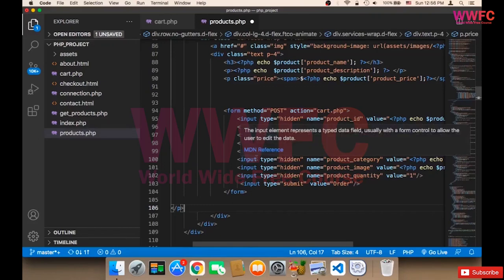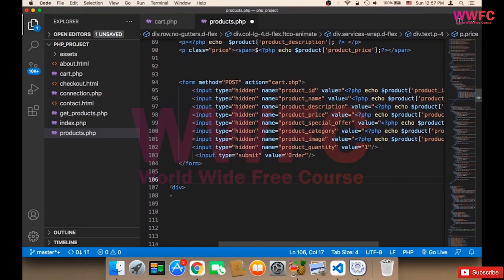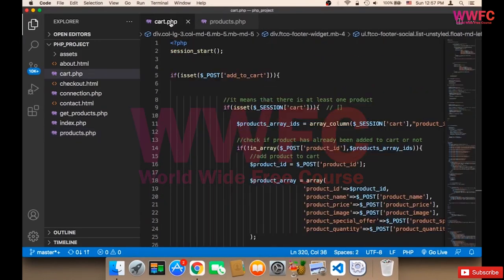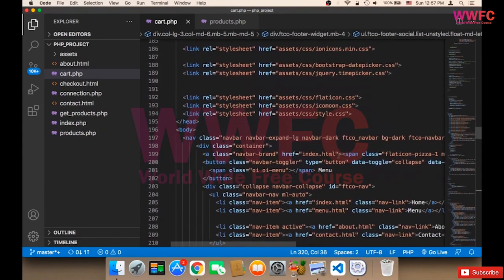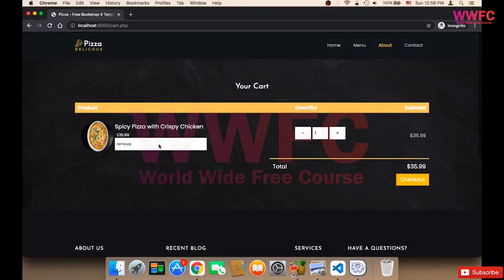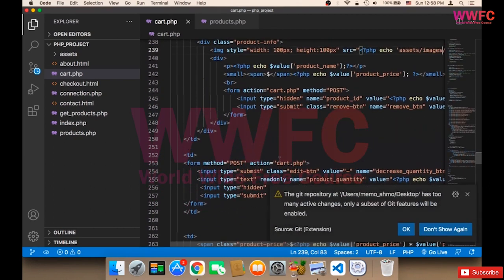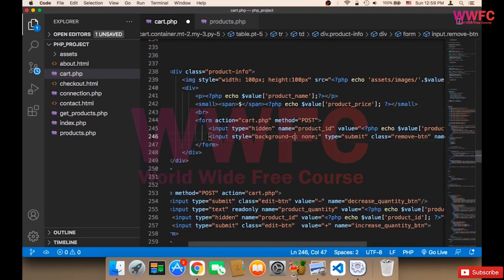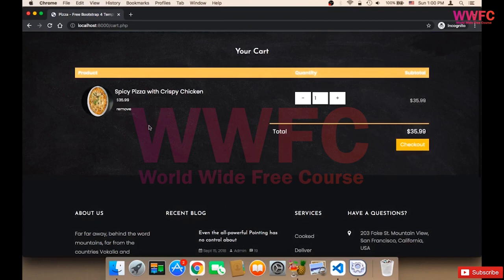Testing cart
Why PHP ?

PHP is Powerfull Backend Language:
Wikipedia.
Slack.
MailChimp.
Etsy.
WordPress.

php cart example
php shopping cart example
view cart
php cart
php view counter
cart page using php
php shopping cart tutorial
php shopping cart with user login
add to cart in php
php shopping cart with session
add to cart in php code
how to add to cart in php
php cart and checkout
php add to cart
simple shopping cart in php
add to cart and checkout code in php
how to add items in cart using php
how to do add to cart in php
how to code add to cart in php
add to cart in php code with ajax
how to add product to cart in php
create add to cart button php
how to add product in cart using php